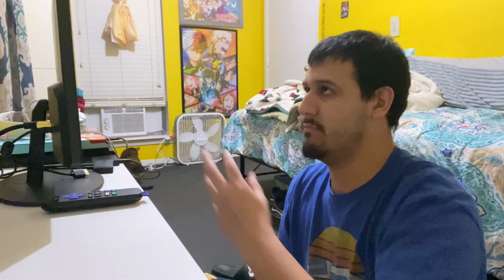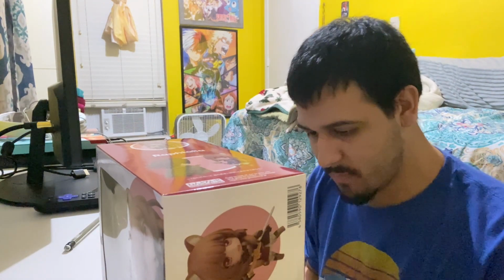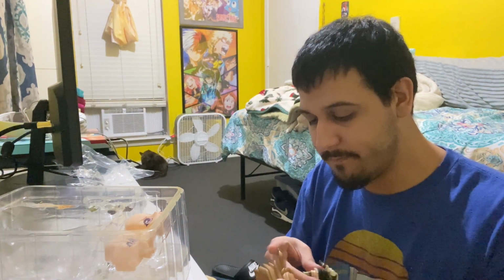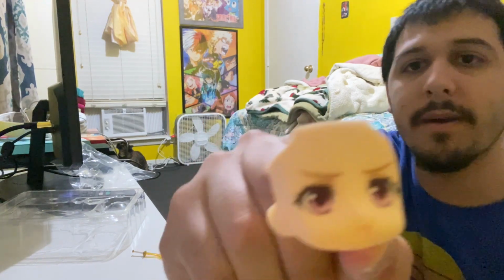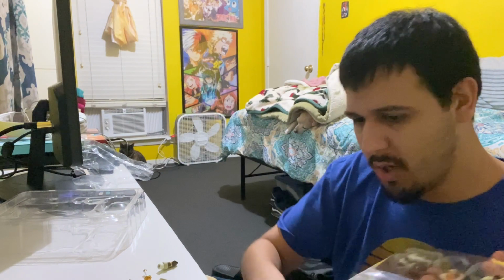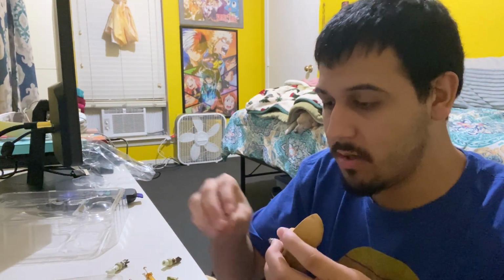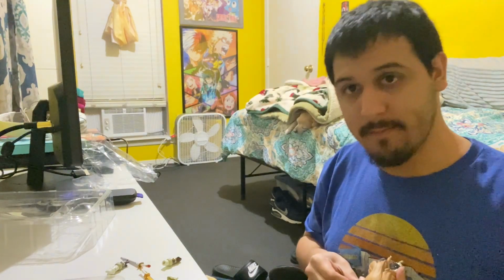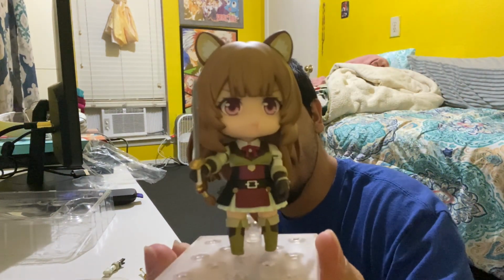Unboxing Raphtalia Nendoroid!!!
Hello Guys Back Again for another video this week, this time i'll unbox a nendoroid that just came in the mail!